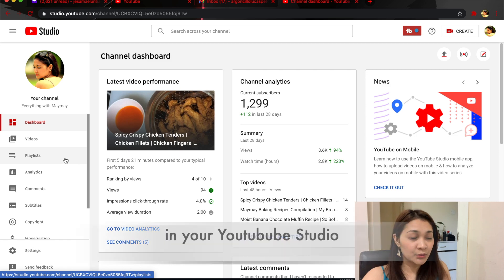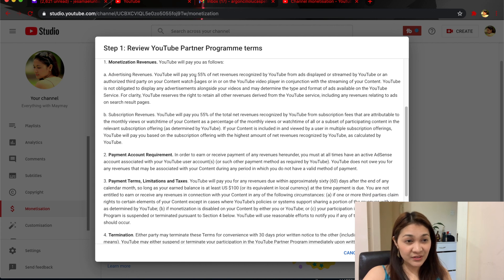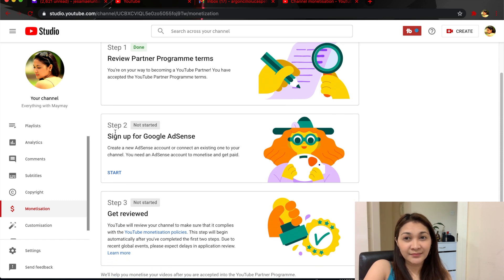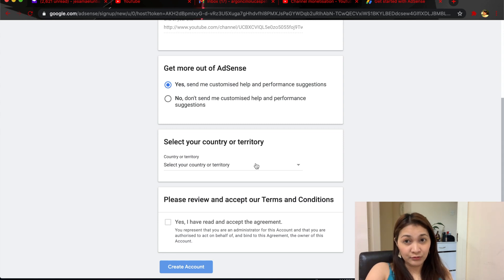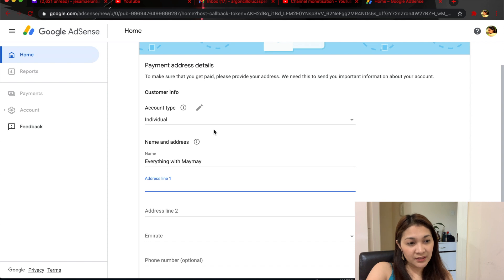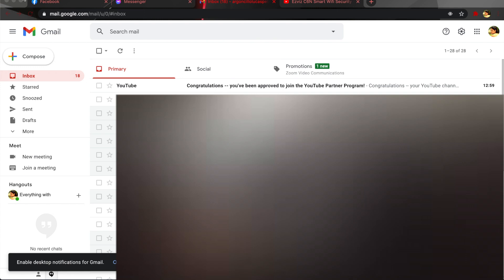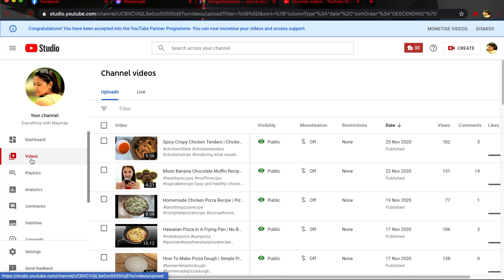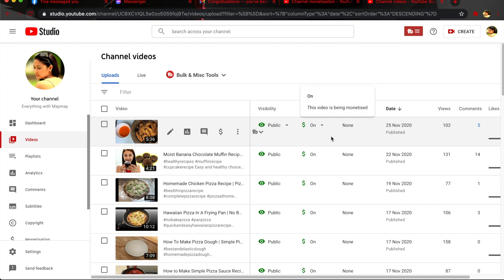How To Apply Monetization in Youtube For The First Time | How to Monetize Videos in Youtube English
Hi Guys, I'm going to show you how to apply for youtube monetisation for the first time, how to create Adsense account for the first time and how to turn on the videos for you to monetize it. A step by step guide youtube monetization application 2020 explained in English.

Do you like this video? Please hit LIKE and leave me some COMMENTS :)

I want to share with you my love for cooking and baking healthy & delicious foods.
I am also up for travels and adventures.
I like shopping and eager to share with you my lifestyle.
I do hotel and product reviews, unboxing videos, tutorial and other how to videos.
Everything under the sun.
Everything with me.
Everything with Maymay 😘.